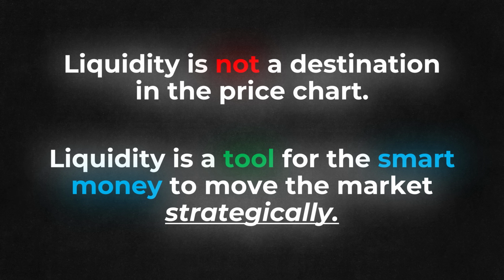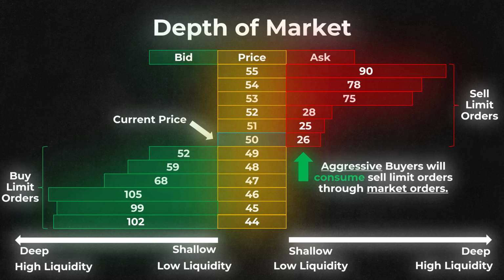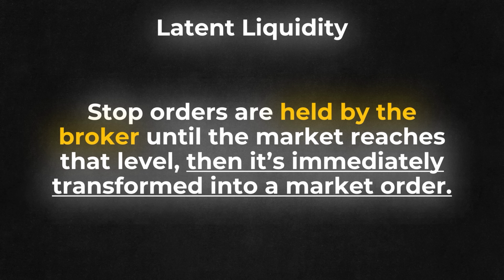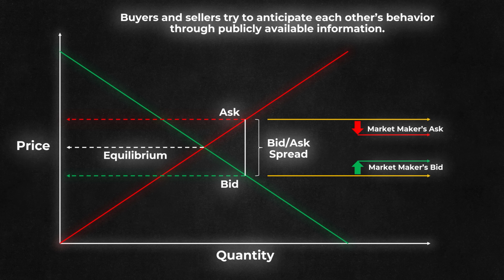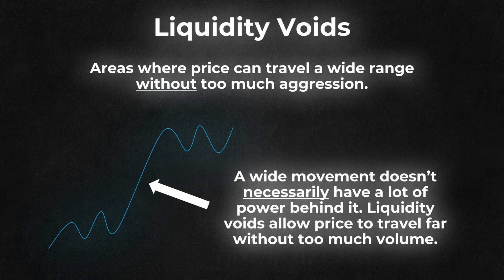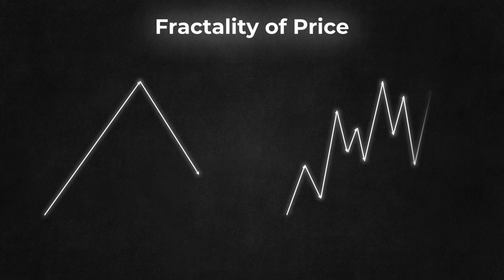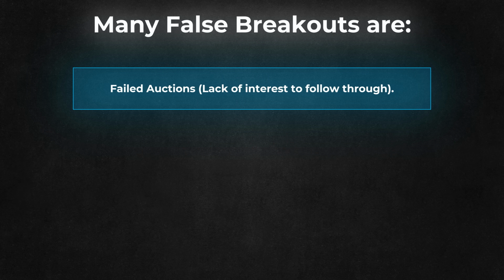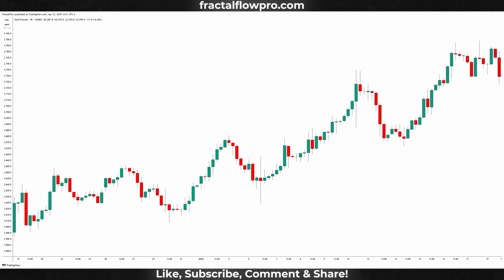Master LIQUIDITY CONCEPTS in 30 Minutes!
Learn all about liquidity in record time!

Ready to master liquidity concepts and take your trading to the next level? In just 30 minutes, this video will break down liquidity, liquidity sweep tactics, and how to build a powerful liquidity trading strategy.

We’ll cover how market structure interacts with liquidity, why understanding supply and demand is crucial, and how to craft a winning supply and demand trading strategy. You’ll also see how professional traders apply SMC (Smart Money Concepts) and use a strategic SMC trading strategy to stay one step ahead.

Learn the core principles of ICT method without the rambling, real-world smart money behavior, and proven smart money tactics. By mastering the smart money concept, you’ll begin to see the markets the way the insiders do — using order flow as your guide to precision entries and exits.

✅ In this video:

What liquidity really means and why it matters

How a liquidity sweep traps retail traders and creates opportunity

Building a complete liquidity trading strategy around smart money moves

Understanding how market structure gives away smart money intentions

Using supply and demand to find high-probability trades

Designing a profitable supply and demand trading strategy

Applying SMC principles for better trade decisions

Creating a refined SMC trading strategy based on real price action

Insights into ICT trading methods that reveal smart money footprints

Recognizing true smart money behavior in live markets

Mastering smart money tactics for consistent trading edge

Fully grasping the smart money concept behind price movements

Leveraging order flow for advanced confirmation

By the end of this session, you'll have a solid foundation in liquidity, market structure, supply and demand, SMC, ICT, and order flow. You'll know how to spot a liquidity sweep, build a liquidity trading strategy, and apply smart money tactics like the pros.

Chapters:

0:00 Introduction
0:49 Why is Liquidity Important?
1:34 What is Liquidity?
3:47 How Does Liquidity Affect Price Movement?
6:34 Types of Liquidity
10:24 Where Does Liquidity Come From?
11:24 Market Makers & The Geometry of Liquidity
14:12 The Importance of Latent Liquidity
18:51 How to Trade Using Liquidity
26:03 Examples